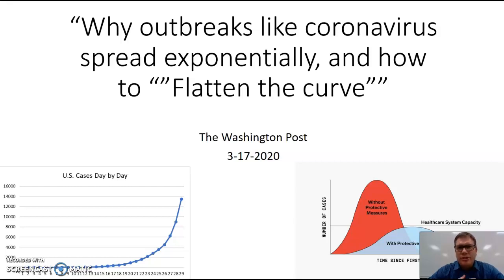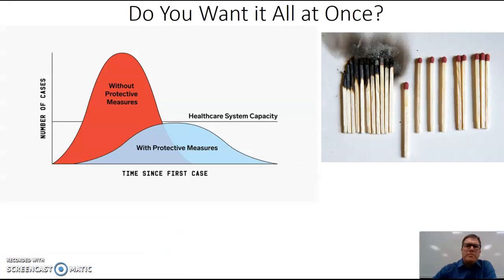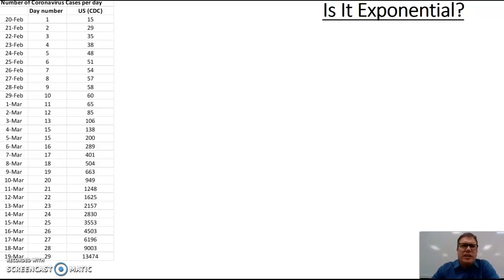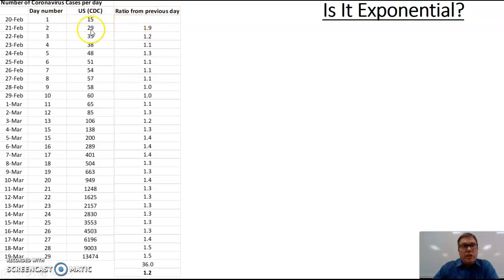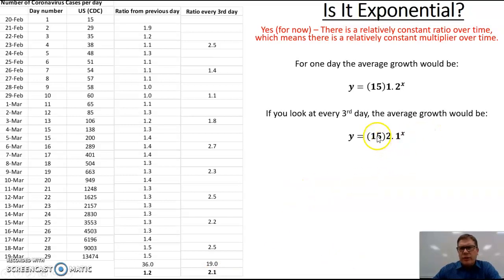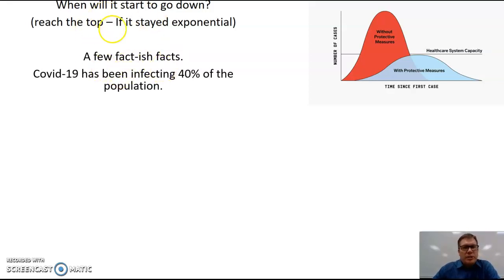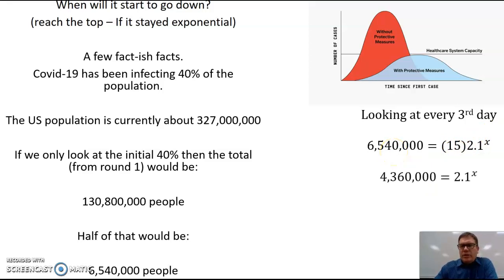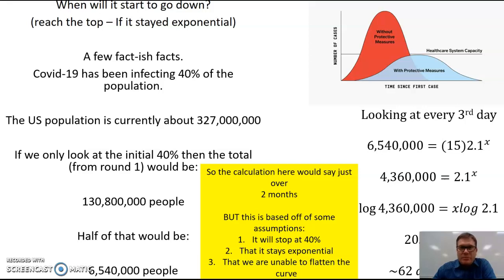Coronavirus Analysis Exponential Growth